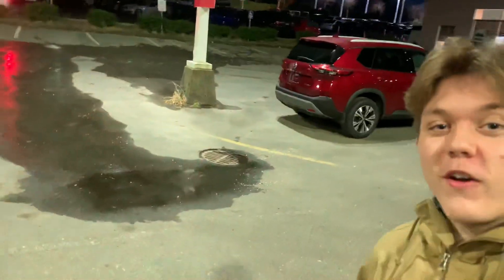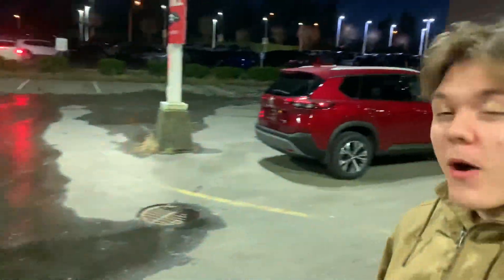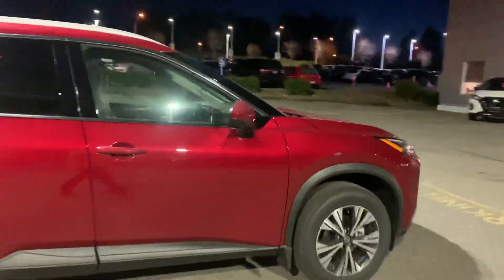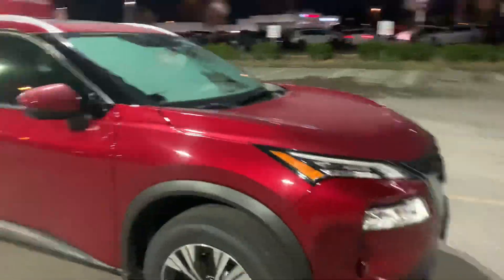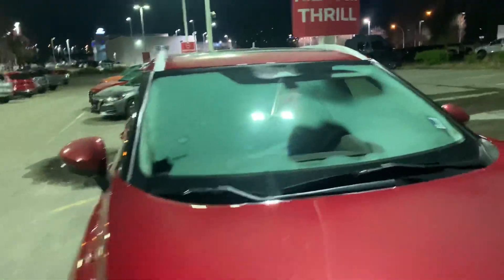Thank you Abhijit and Mita!!